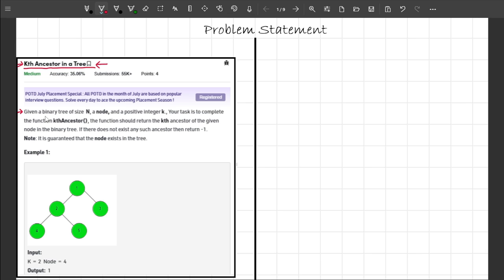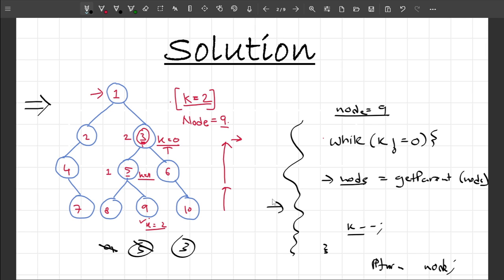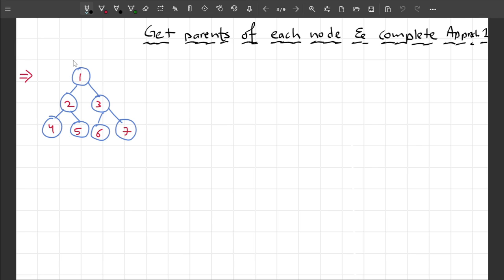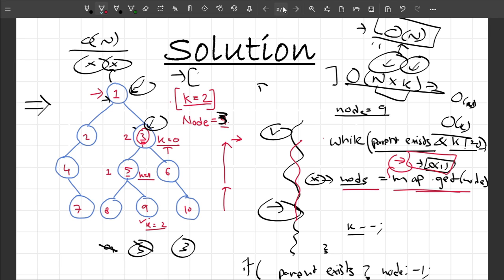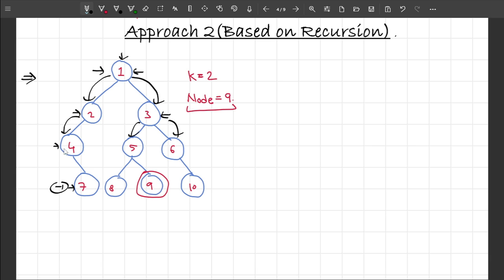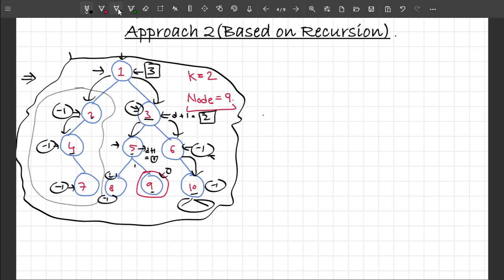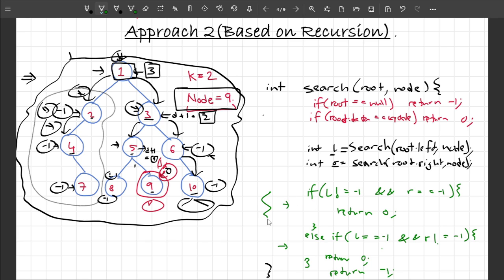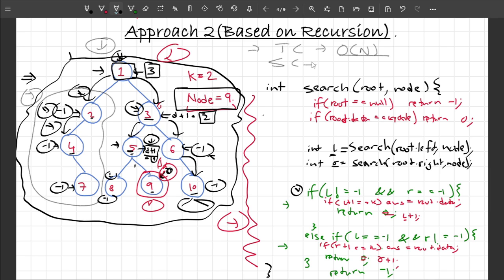Kth Ancestor in a Tree | POTD | GFG Problem of the Day | C++ | Java | Python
Hey guys!! In this video, I've explained the gfg potd( Problem of the Day) - Kth Ancestor in a Tree. This is really interesting problem based on a Tree Data Structure.

Timestamps: -
0:00 Understanding the Problem Statement
01:25 Approach 1: Intuition, Approach, pseudocode, Complexity
06:25 Approach 1: Finding parents optimally.
10:21 Approach 1: Code Explanation (C++, Java, Python)
11:58 Approach 2: Intuition, Approach, Dry run, pseudocode
16:00 Approach 2: Writing Pseudocode (Easiest way)
21:07 Approach 2: Code Explanation (C++, Java, Python)
22:13 Complexity Analysis

Happy Coding :)
Keep Learning!!